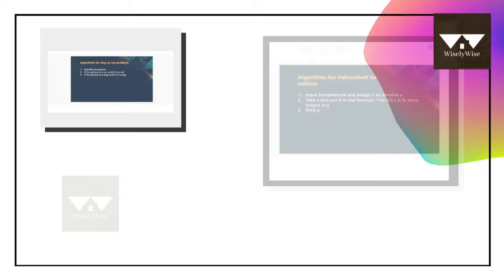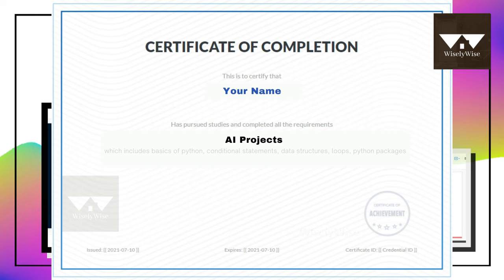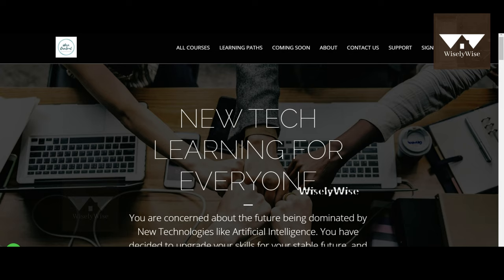Artificial Intelligence Projects | AI Projects | Artificial Intelligence Course | WiselyWise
This WiselyWise video on "AI Projects Course" is an Artificial Intelligence course for adults, who want to learn Artificial Intelligence from scratch with examples and Hands-on. This AI Projects course will help you learn various Artificial Intelligence concepts and applications like Machine Learning, Computer vision, Natural Language Processor, Robotics, and more. After completing this course students will create their own Digital Portfolio Deck ( DPD ), Get a course completion certificate, And by the end of this course, students will be capable of creating advanced AI programs in our AI course. Below is the timestamp of this AI Projects Course for Students:

00:00 Agenda and Impact of Artificial Intelligence
00:40 What concepts are covering in this
00:58 What is WiseCentral
01:29 What students get from this course
01:50 Enroll Now

Enrolled now to get started in this AI world faster than other